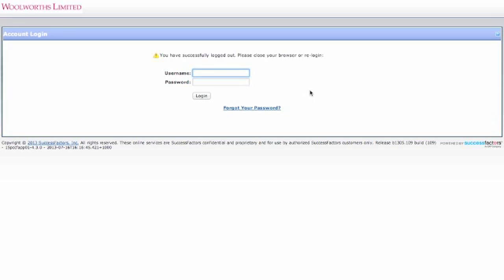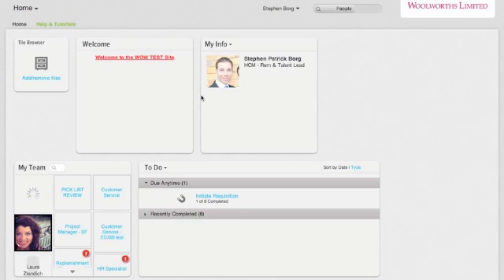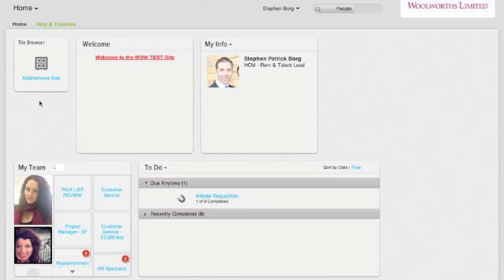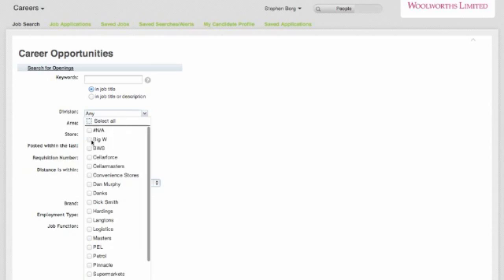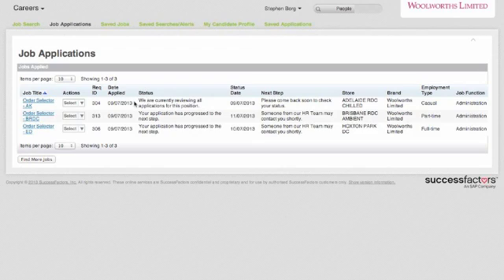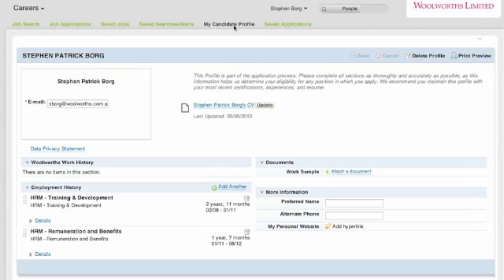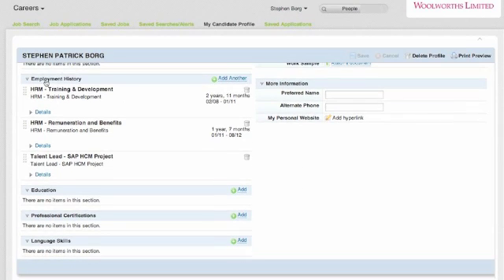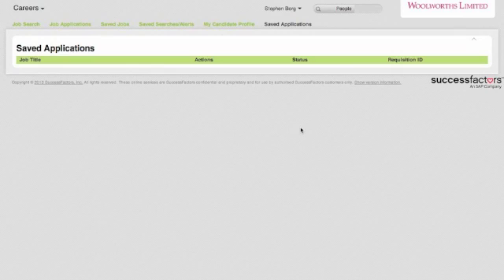Woolworths Recruitment System Basic Functionality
This is a short clip which shows how a Woolworths Employee / Manager can access and use our Recruitment System